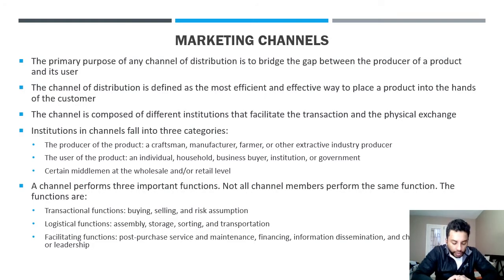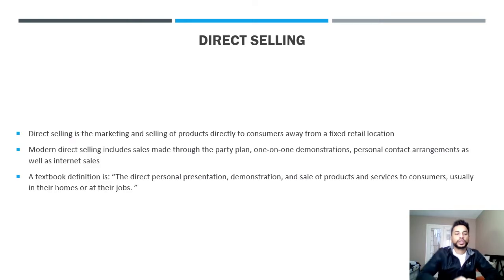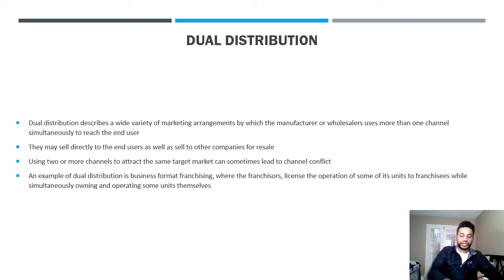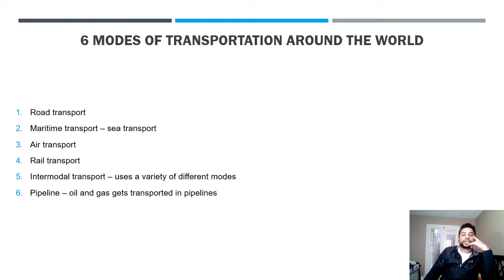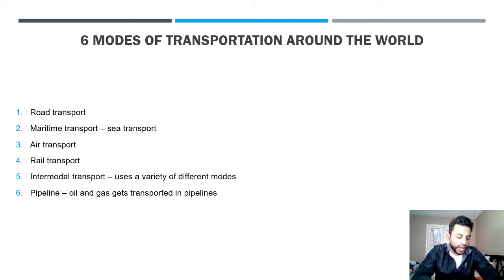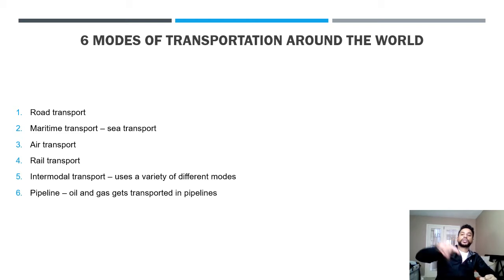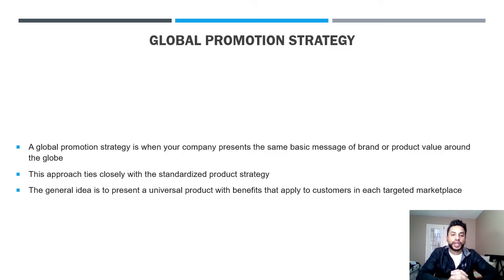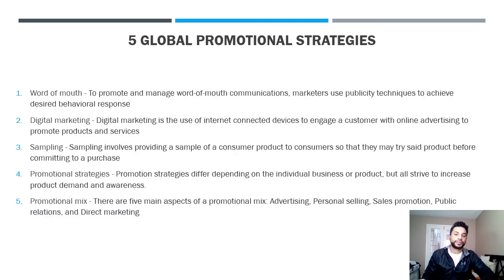Week 11 12 13 Slides